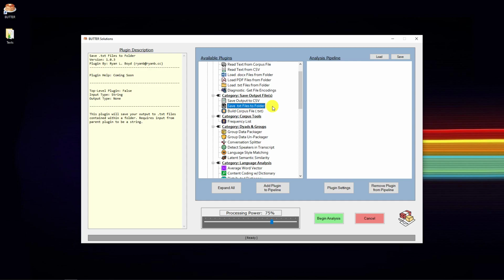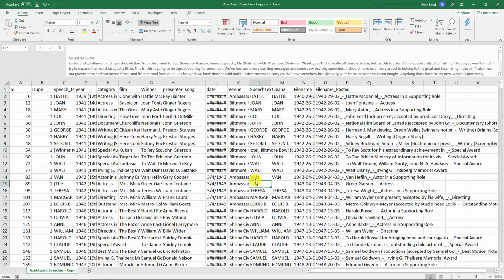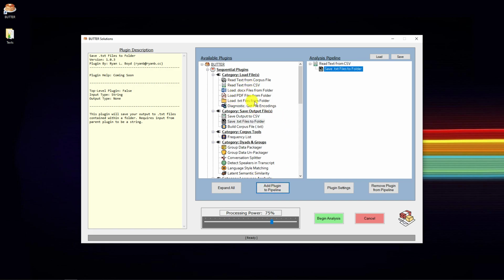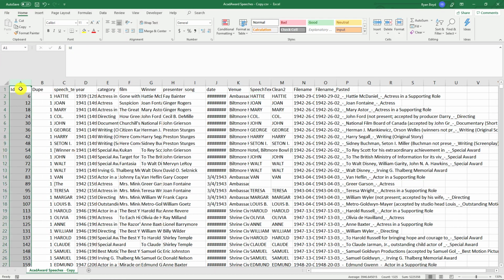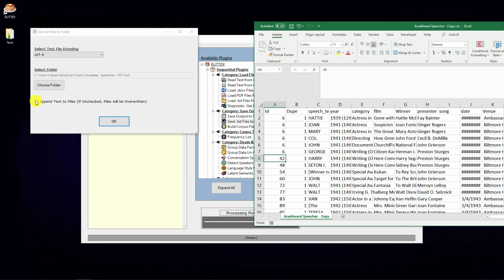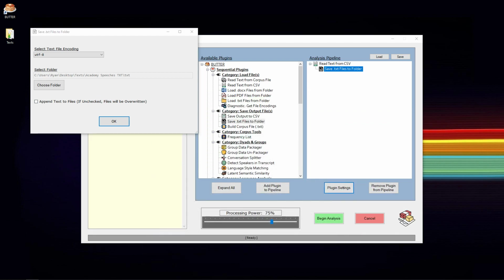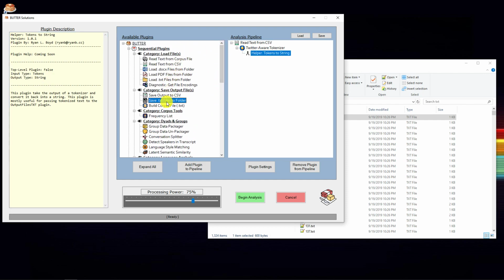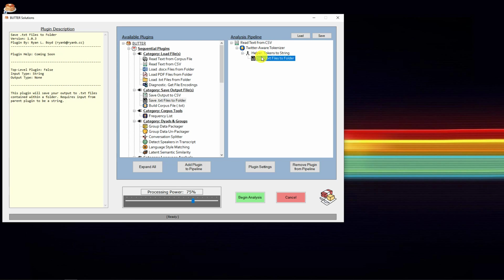BUTTER Tutorial: Save .txt Files to Folder